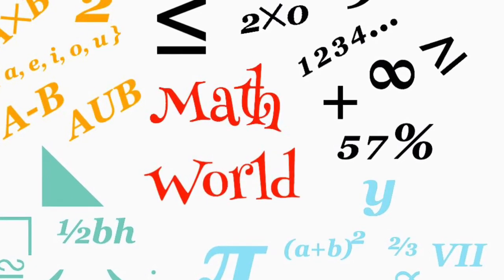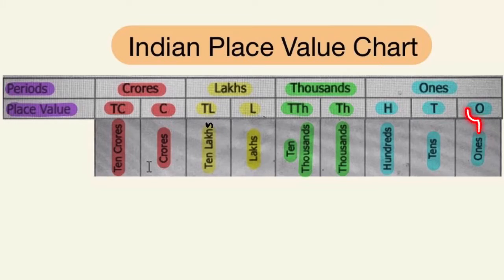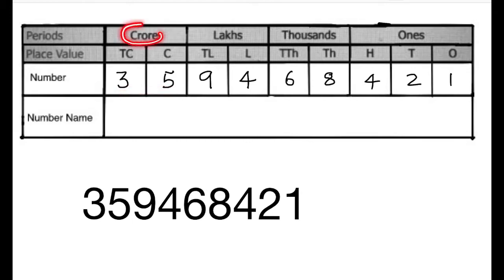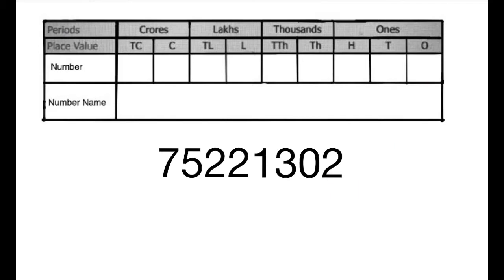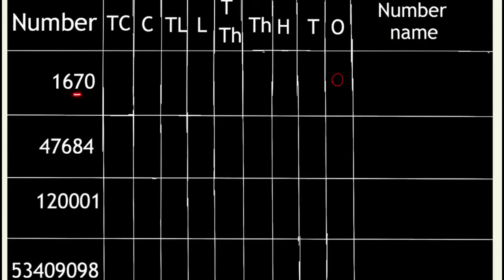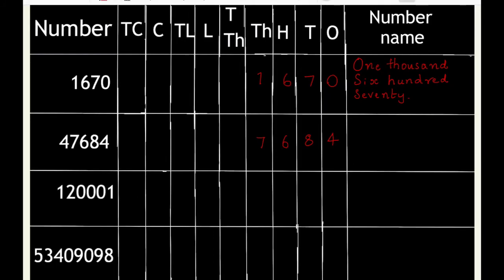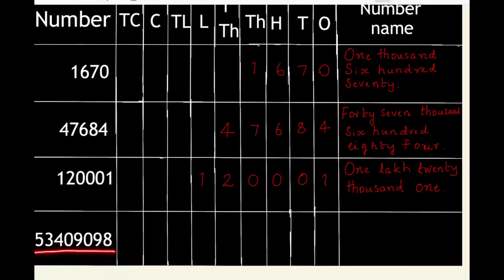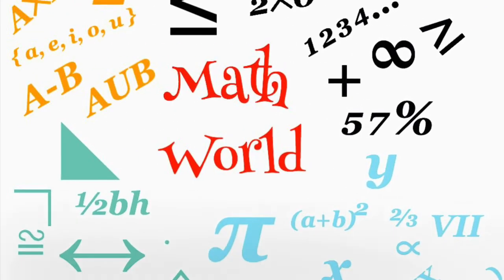INDIAN PLACE VALUE CHART /6th Maths/ For all boards ( TN, CBSE ...)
This video is about Indian Place Value Chart based on Indian system of numeration.